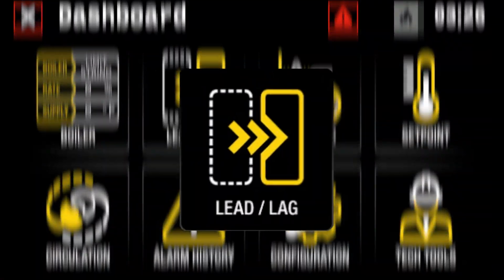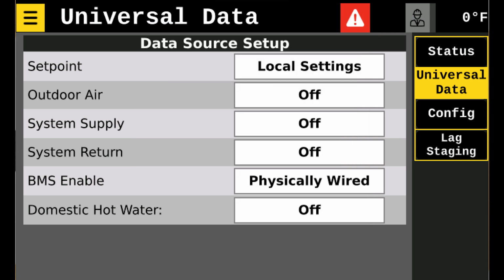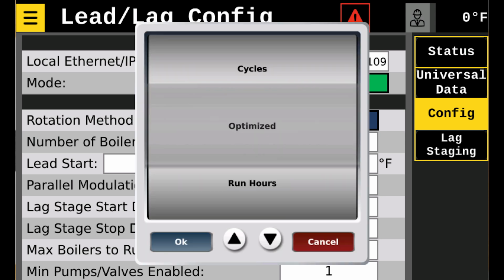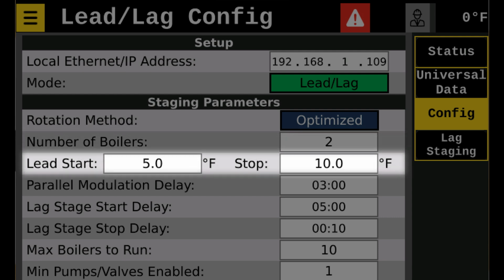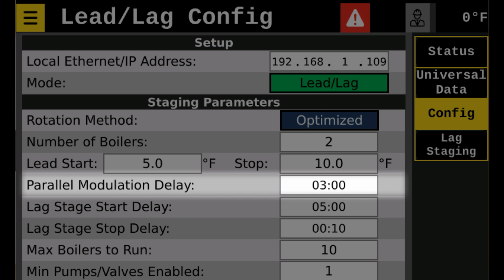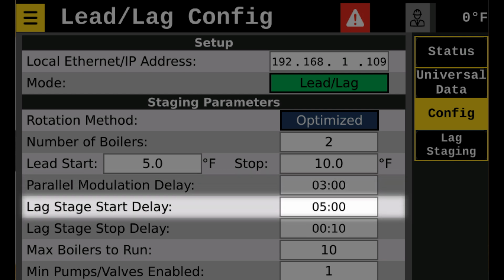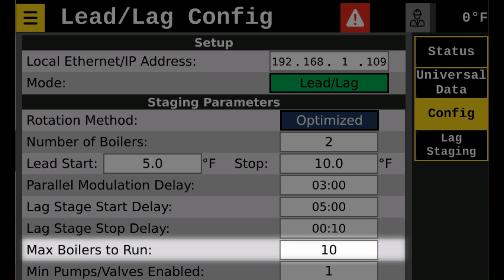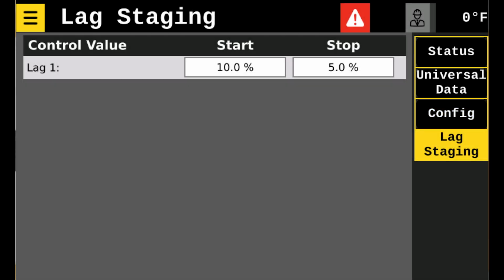Product Overview: PURE Control - Lead-Lag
In this video, we provide an overview of the PURE Control and demonstrate how to navigate the Lead-Lag menu on a Fulton ENDURA XE 1500 hydronic boiler.

Learn how to access and review Lead-Lag settings within the PURE Control interface, helping operators understand how multiple boilers can be sequenced and managed as part of a hydronic heating system.

This video is intended as a general overview and training resource for boiler operators, technicians, and service personnel working with Fulton ENDURA XE boilers and PURE Control systems.

For additional operation and maintenance procedures, always refer to the appropriate Fulton documentation and equipment manuals.